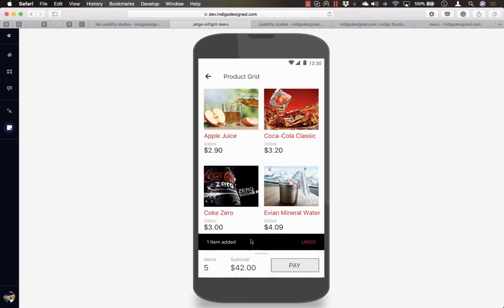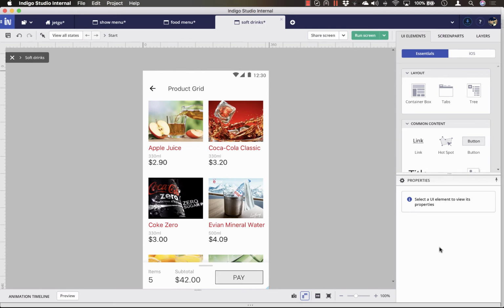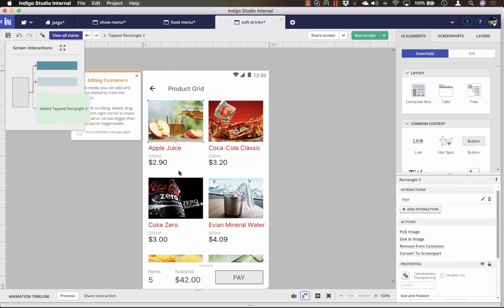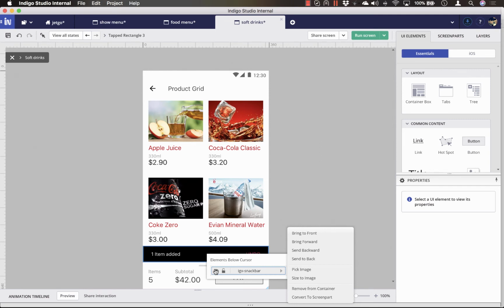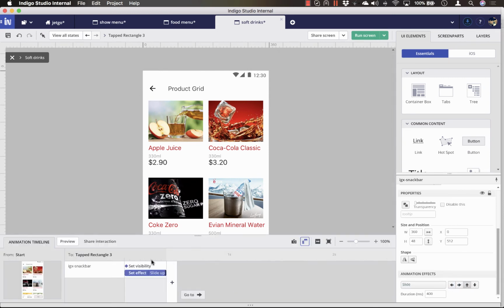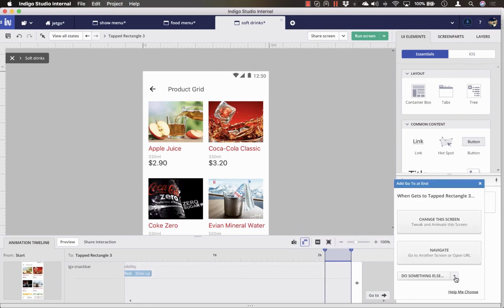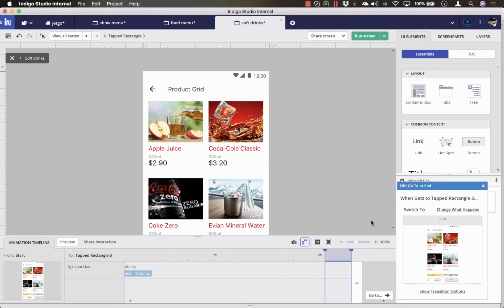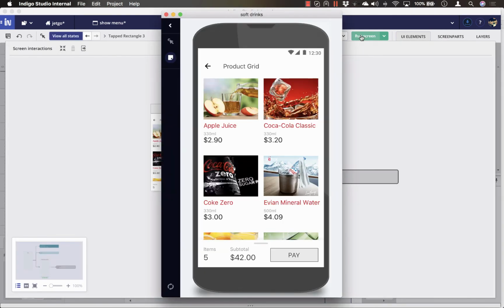Design micro interactions using Sketch and Indigo Studio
This video will show you how to trigger small UI changes in response to a user interaction. In other words, a micro-interaction.

With Indigo Studio, you can create screen states to simulate such interactivity. This way you don’t need to create new artboards or screens for this.